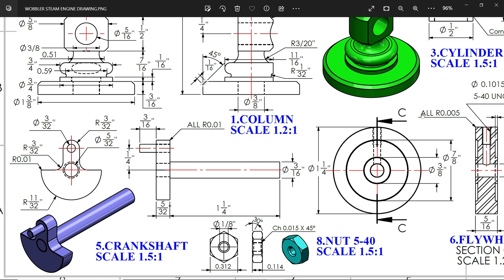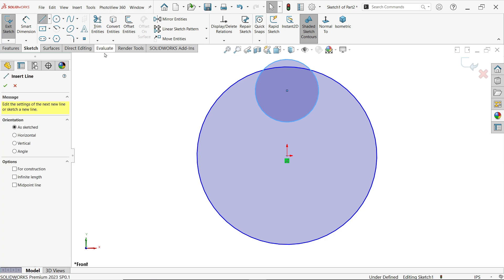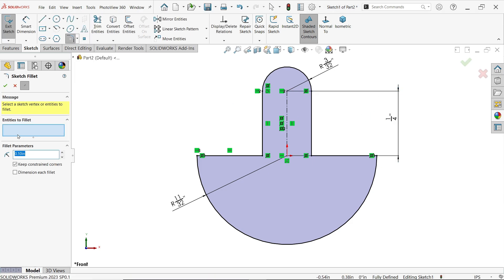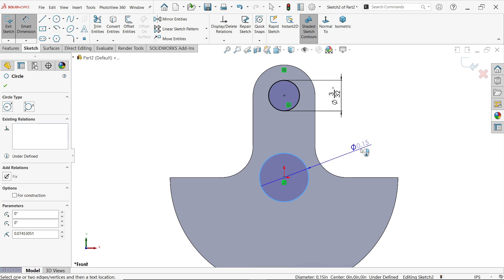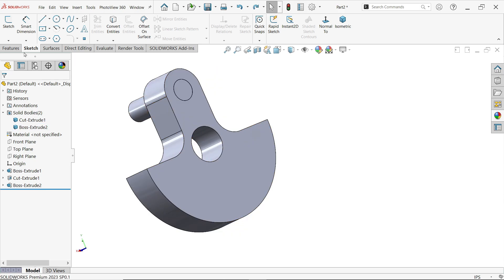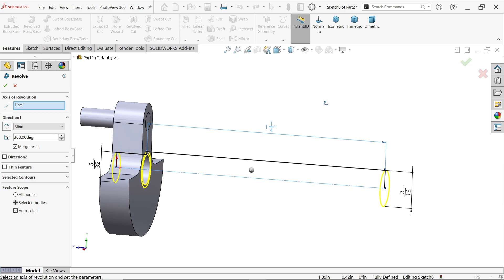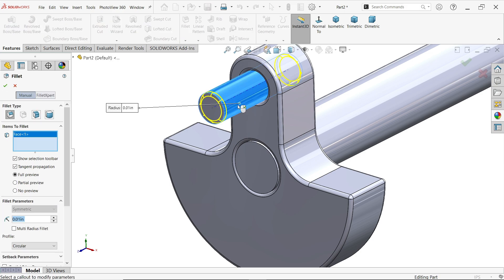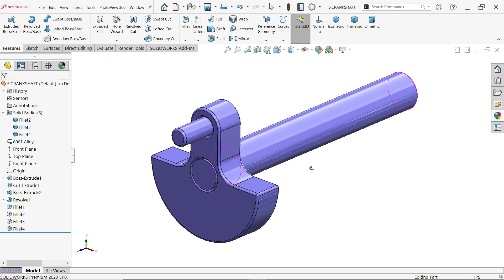Wobbler Steam Engine in SolidWorks Part 5.CRANKSHAFT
PART 5.CRANKSHAFT
1.EXTRUDED BOSS/BASE
2.EXTRUDED CUT
3.FILLET
4.APPLY MATERIAL
5.APPLY APPEARANCE